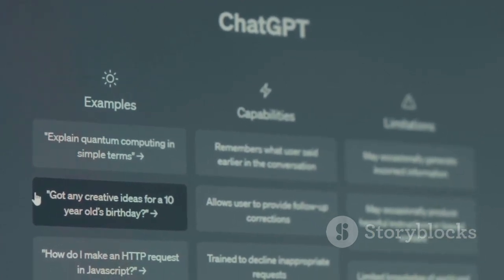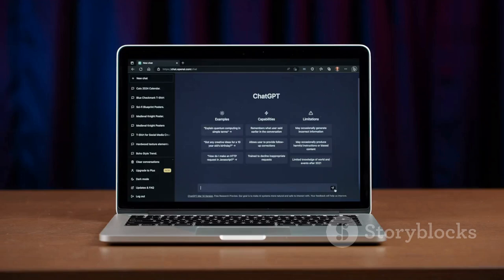Free vs Paid ChatGPT (Plus) — Is It Worth It in 2025?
🔥 Free vs Paid ChatGPT – What’s REALLY Worth It in 2025?
Wondering if you should upgrade to ChatGPT Plus this year? In this quick guide, we break down the differences between Free vs Paid ChatGPT — and help you decide if it’s really worth your money in 2025.

✅ You’ll Learn: • What you get with Free vs ChatGPT Plus
• Speed, accuracy, and features compared
• Real use cases: students, creators, businesses
• Is GPT-4 actually better? Let’s find out!

👀 Watch till the end for our verdict and pro tips!

👍 Like if this saved your time — Comment if you’re Team Free or Team Plus!